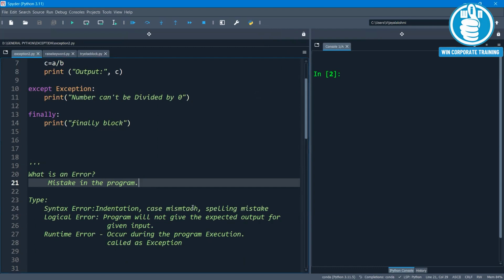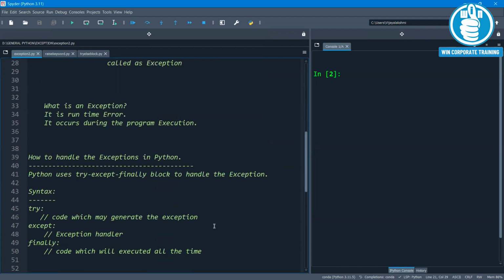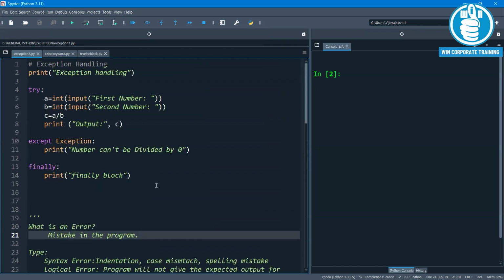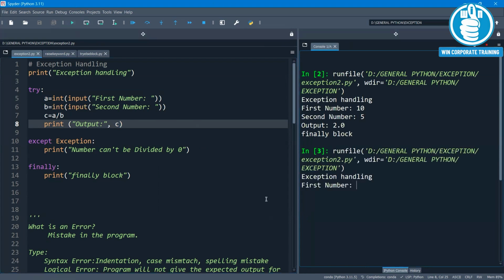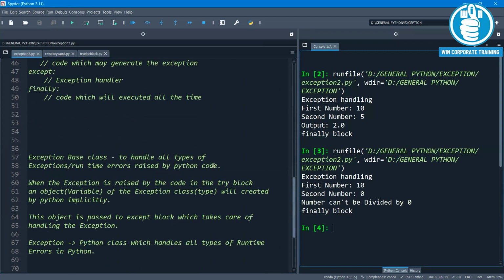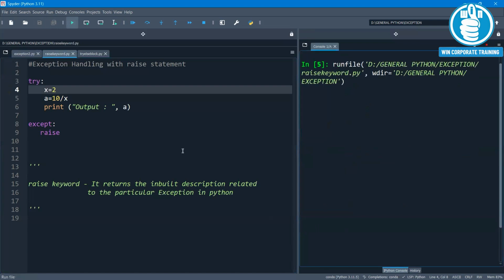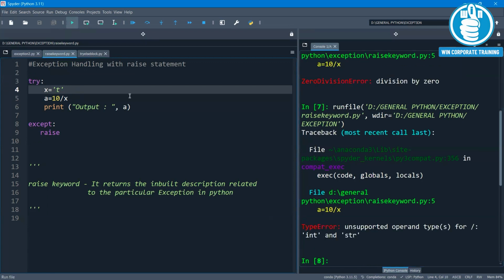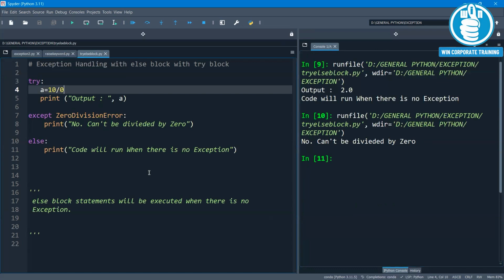Topic 12: Exception Handling in Python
Tutorial on Exception Handling in Python.